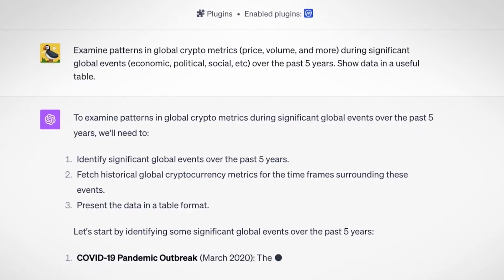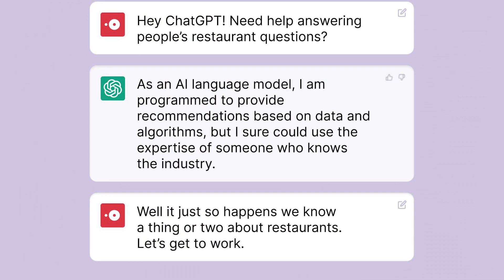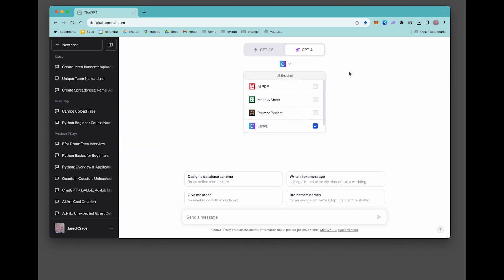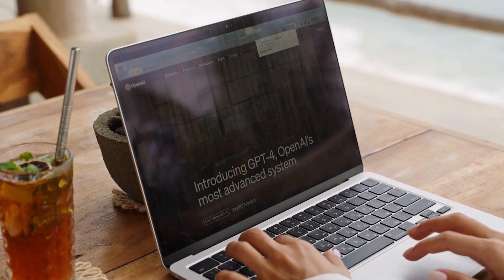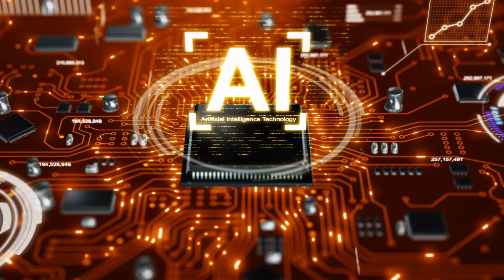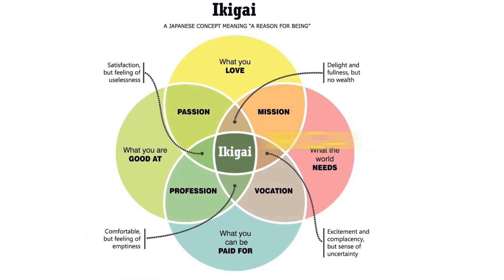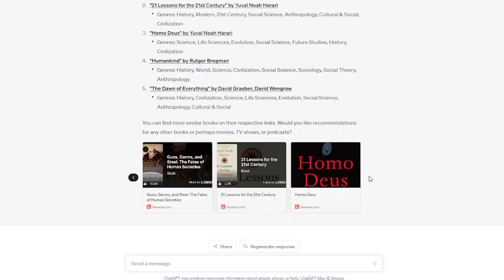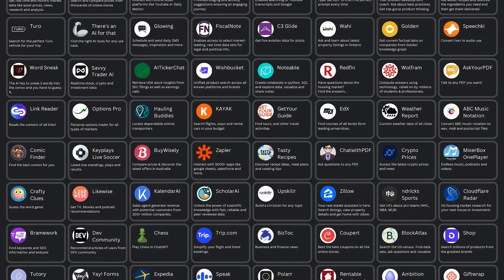The Best 20 ChatGPT Plugins You Have To START Using in 2024!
In this video, we're going to take a look at the Top 20 ChatGPT plugins you have to start using.ChatGPT is the world's most popular chat plugin for WordPress, and it's used by thousands of businesses around the world.

ChatGPT is a powerful chat plugin that lets you create custom chat integrations with your website. This video will show you how to install and use some of the most popular ChatGPT plugins, so you can start building amazing chat features into your website today!

Ever since its introduction, ChatGPT plugins have revolutionized the functionality, use, and production of one of the most popular chatbots out there.
These plugins, acting as extra tools or extensions of ChatGPT, personalize your AI experience by modifying the AI’s behavior and having more tailored responses or feedback.
Now there are more than 1000 of these plugins, with thousands more to come.
This begs the question,
Where do we start?
What plugins are the best?
To find out, here is the list of top 20 best plugins that you have to start using!

00:00 Intro
00:34 Number 1
01:11 Number 2
01:44 Number 3
02:19 Number 4
02:59 Number 5
03:36 Number 6
04:06 Number 7
04:36 Number 8
05:06 Number 9
05:40 Number 10
06:02 Number 11
06:29 Number 12
06:59 Number 13
07:28 Number 14
07:52 Number 15
08:26 Number 16
09:07 Number 17
09:33 Number 18
10:12 Number 19
10:31 Number 20